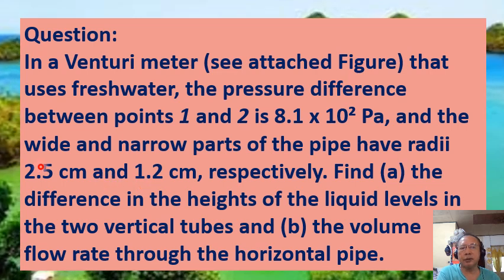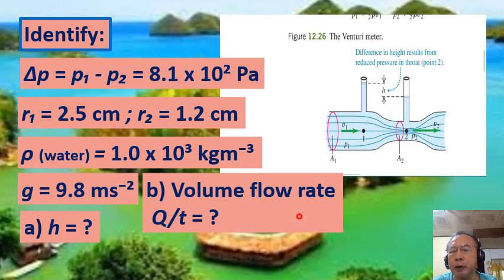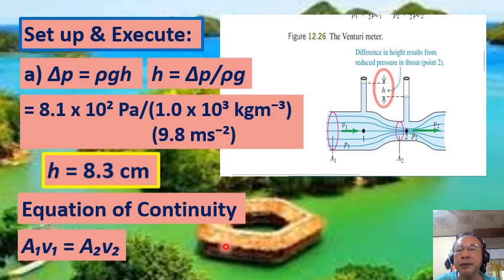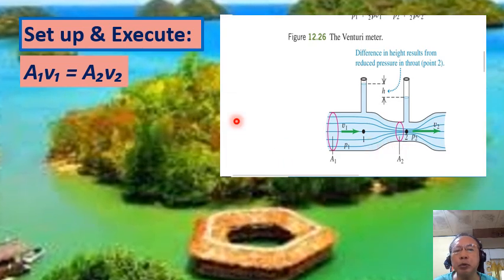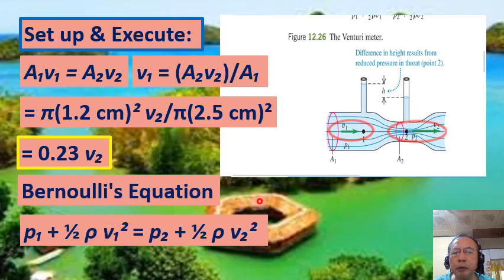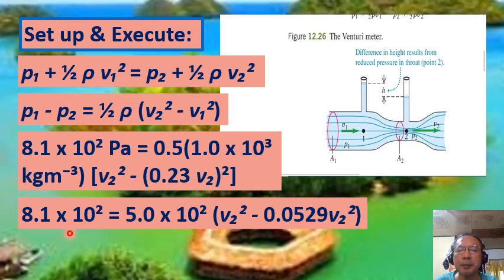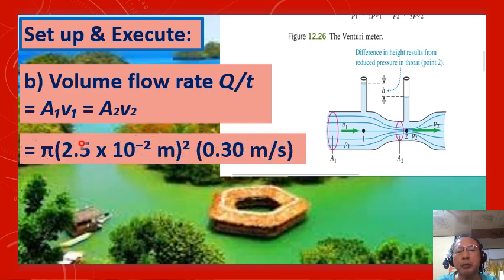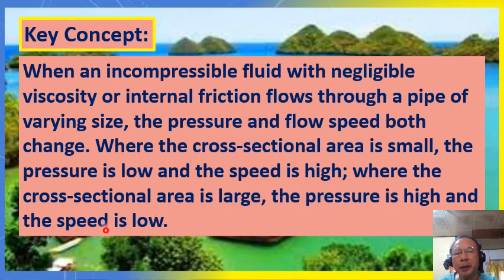Fluid Dynamics (Solved Problem)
This is a follow up discussion on Bernoulli’s principle where we consider a Venturi meter as our problem situation. The Equation of Continuity and Bernoulli’s  Equation (simpler version) are applied. The latter is used to describe the flow of water through a horizontal pipe with varying cross-sections. The equation does not include the pressure associated to the change in gravitational potential energy of the flowing water.